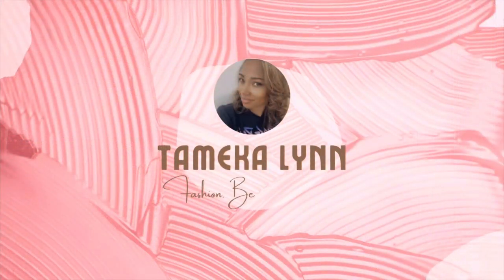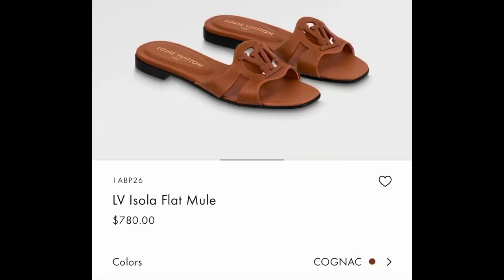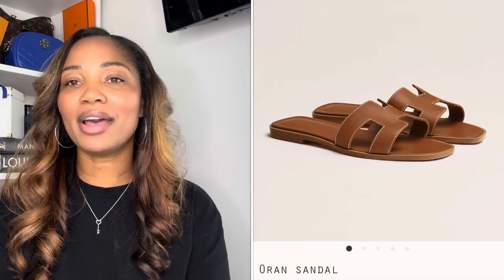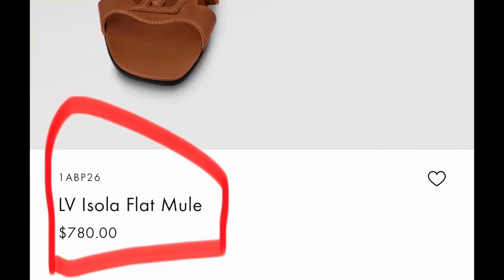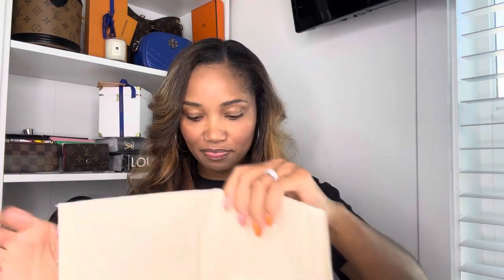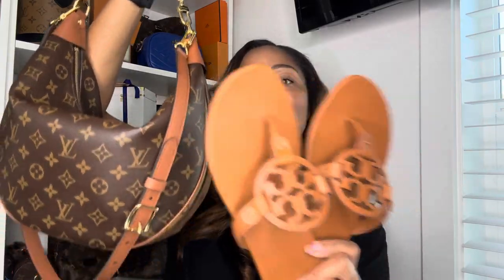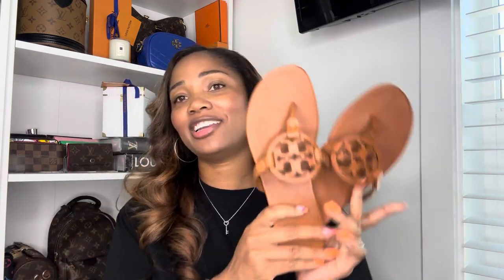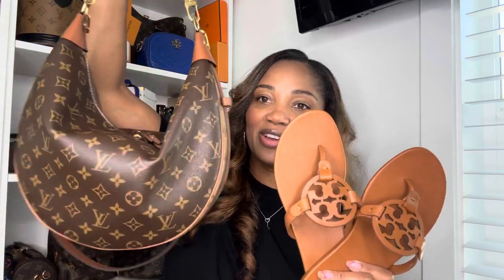🎉TORY BURCH UNBOXING + NEW LV BOM DIA FLAT MULE UPDATE🎉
Ciao guys! New sandal alert 🥰 Today I’m unboxing a pair of Tory Burch sandals that I’m excited to pair with my LV Loop Hobo GM bag. To me it’s a great combo. I’m also giving a update on those LV Bom Dia Flat Comfort Mules I unboxed a few weeks ago. Leave me some comments below. Don’t forget to give a big thumbs up.